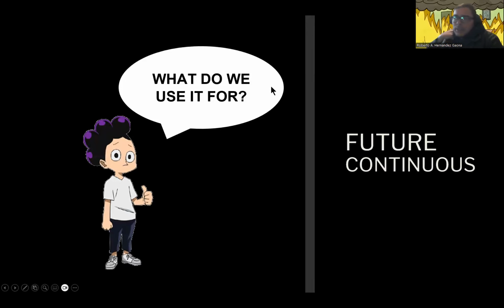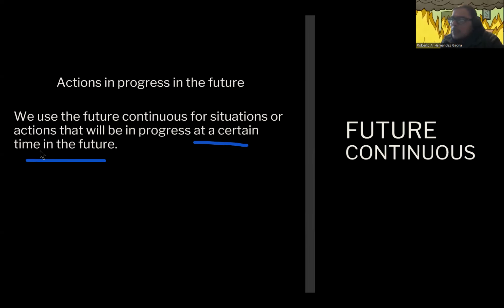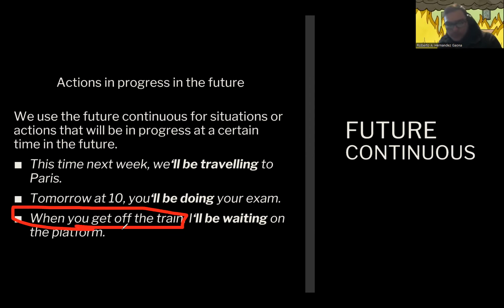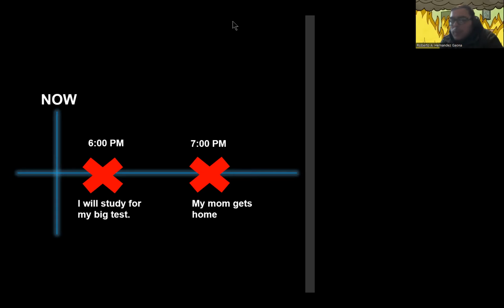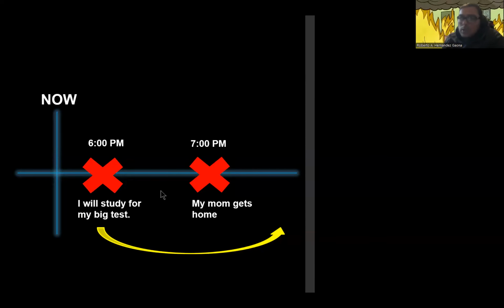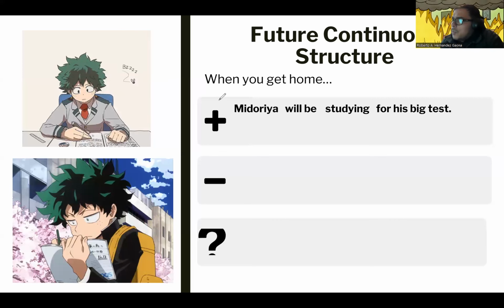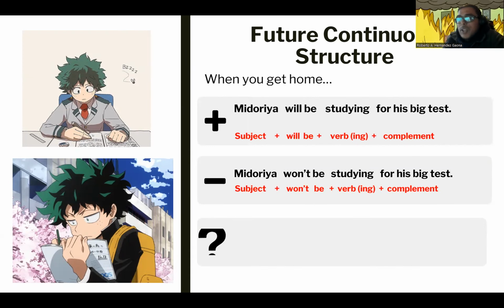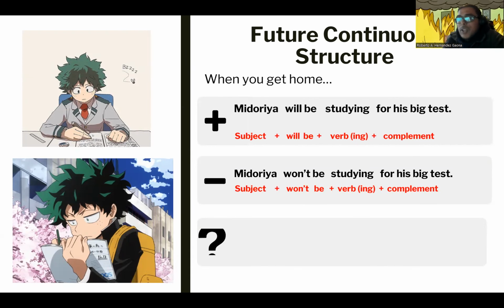Future Continuous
Hello, everyone. Welcome back to another presentation.
Hope it's helpful & remember to write down any questions that you have, so we can discuss them in our session.